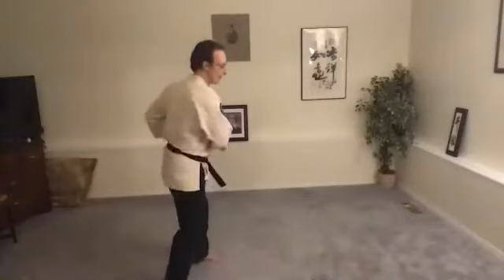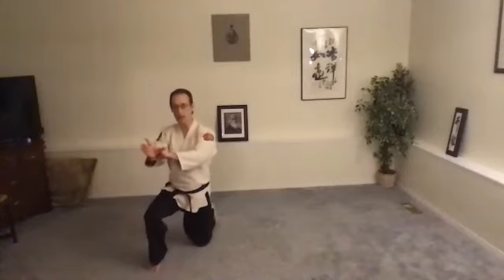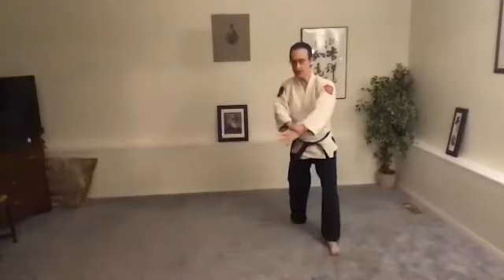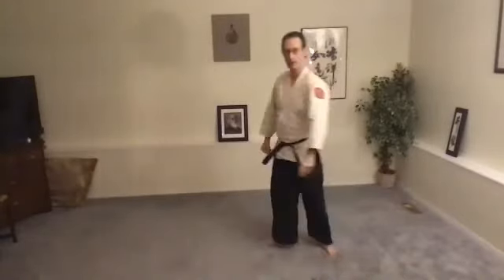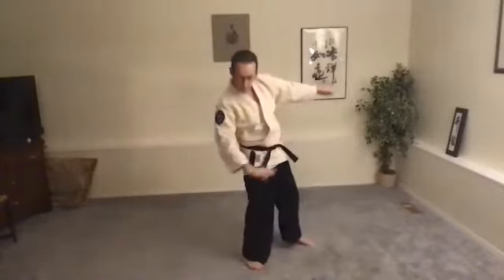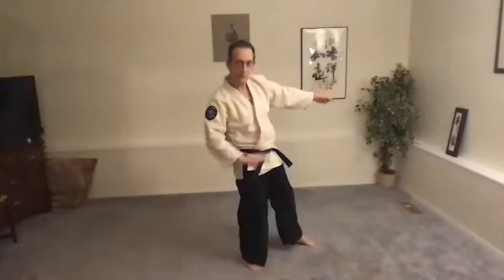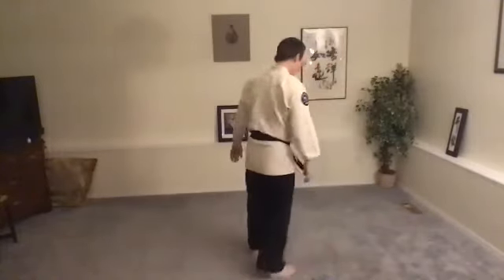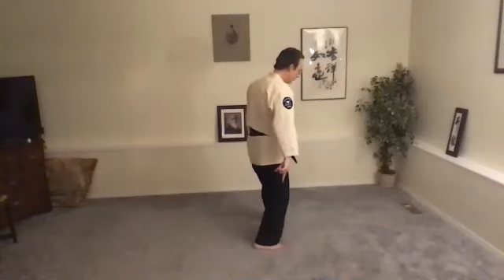Kids Aikido Zoom Class - Part 3 - December 1, 2020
Sr. 13th Kyu  and  Sempai (Jr. 7th Kyu) Programs.